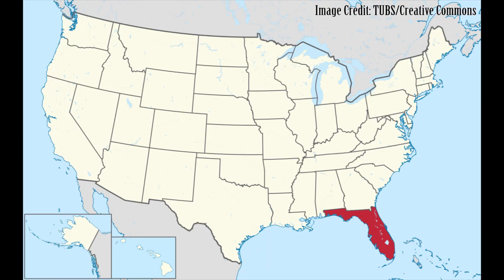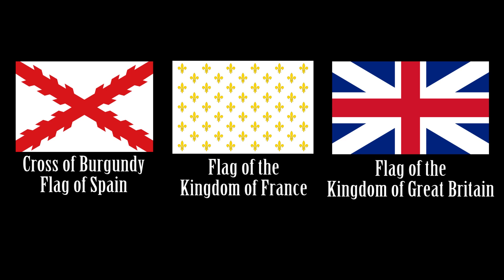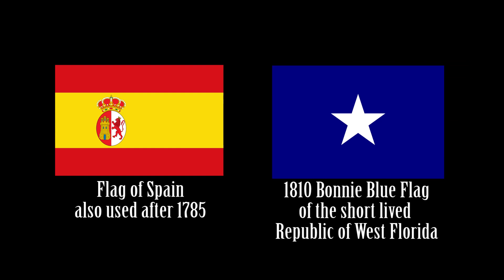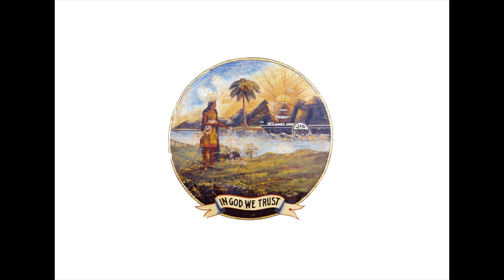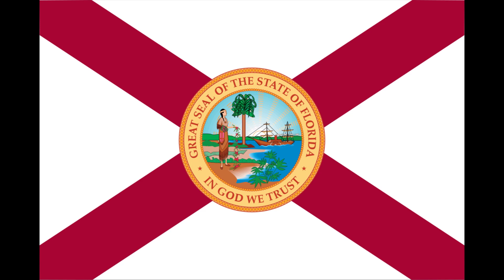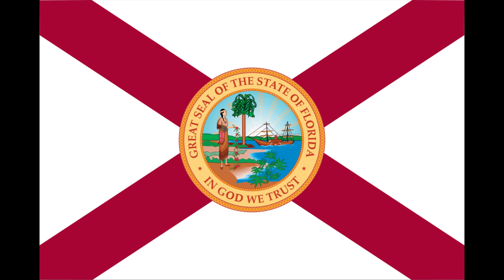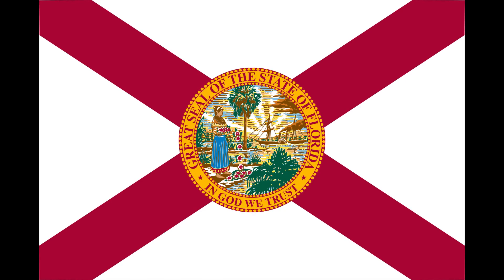Florida's Flag and its Story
Learn about Florida's flag and those that came before it.